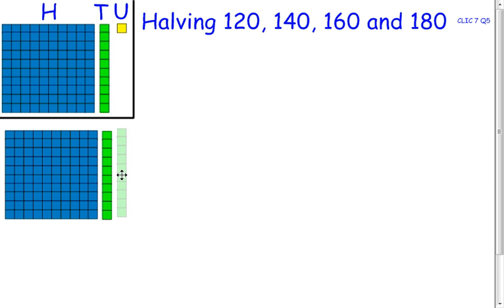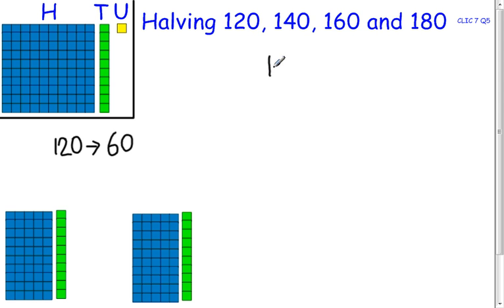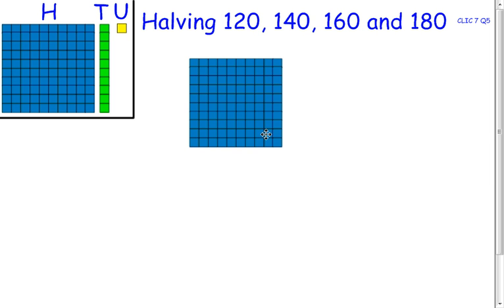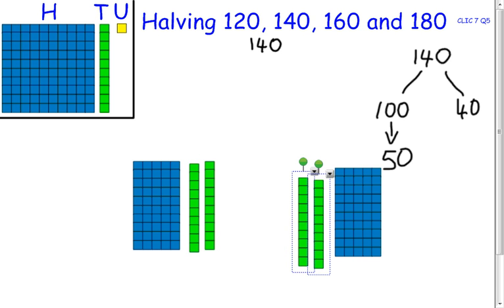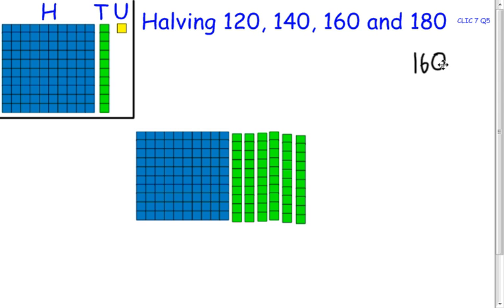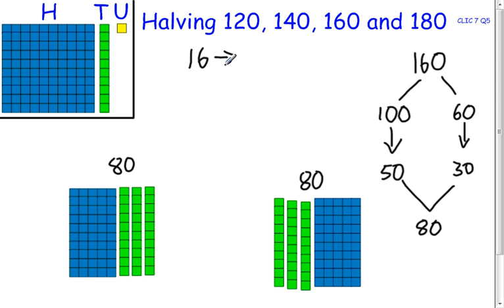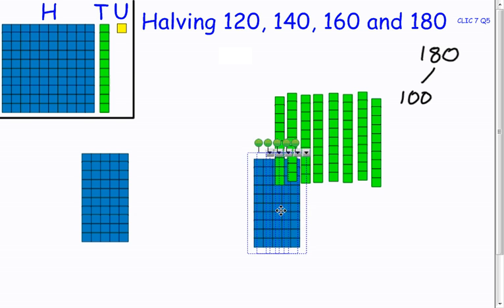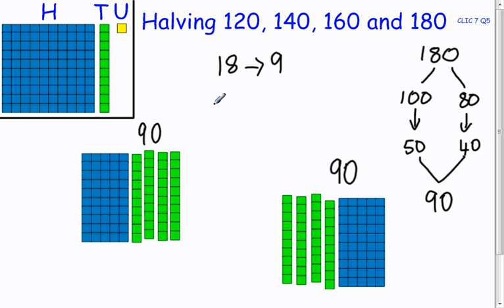Halving 120, 140, 160, 180 CLIC 7 Q 5